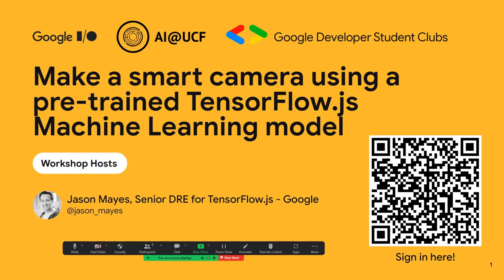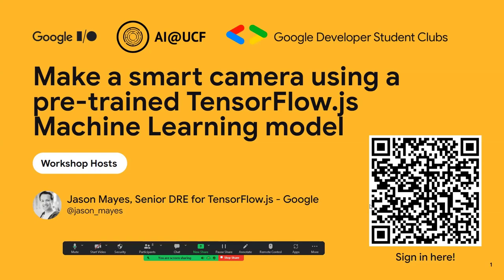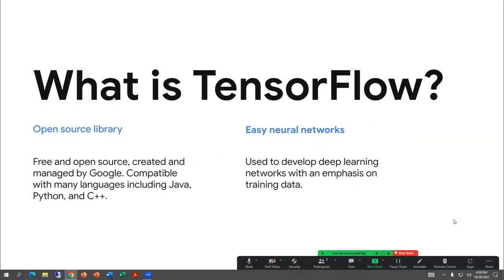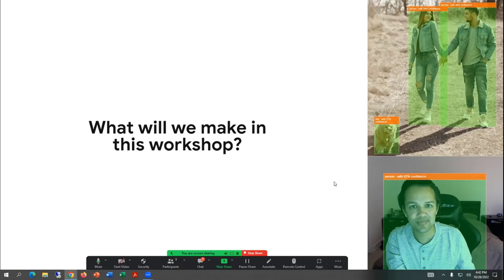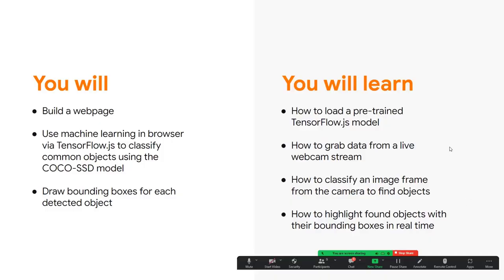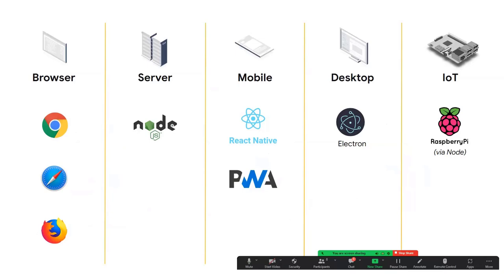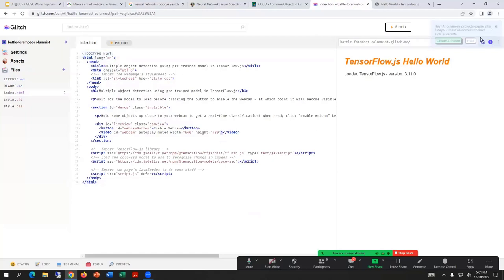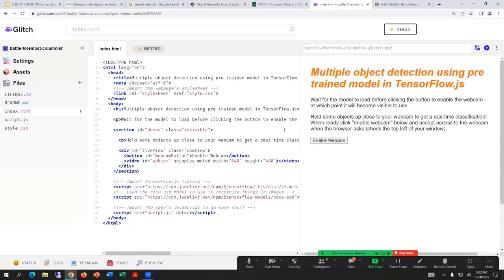Smart Camera using TensorFlow.js Workshop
AI@UCF x GDSC Collab - Learn the fundamentals of Tensorflow.js and have a fully complete Smart Camera by the end of this workshop!

Led by: Pedro Contipelli, Alex Hynds, Zain Yousaf-Fuentes
Organized by: Ryan Ata